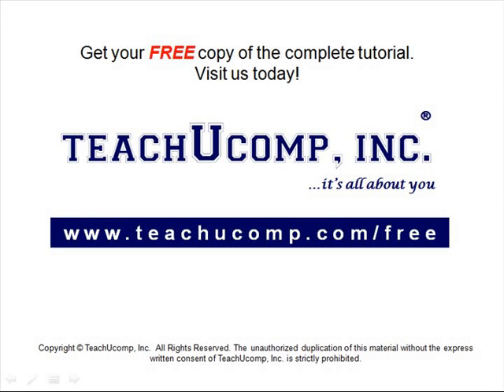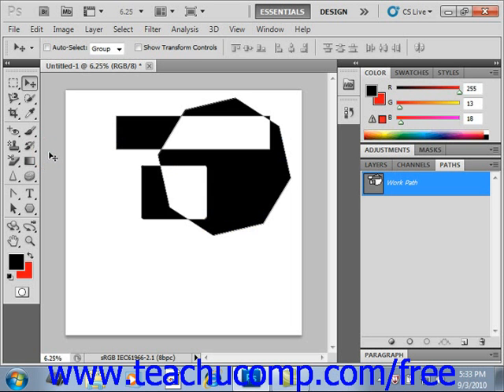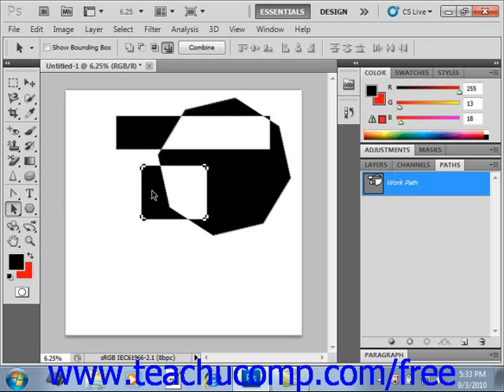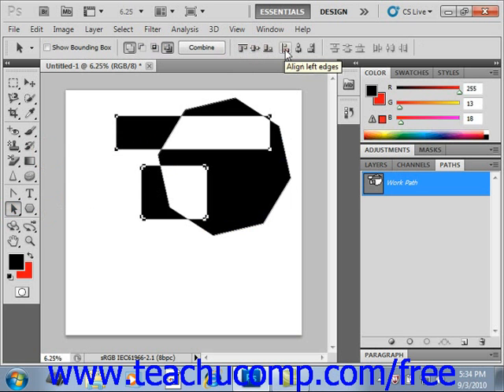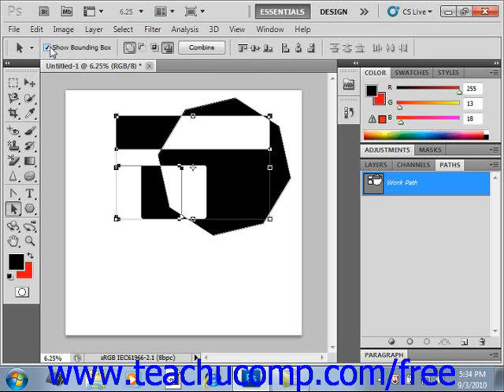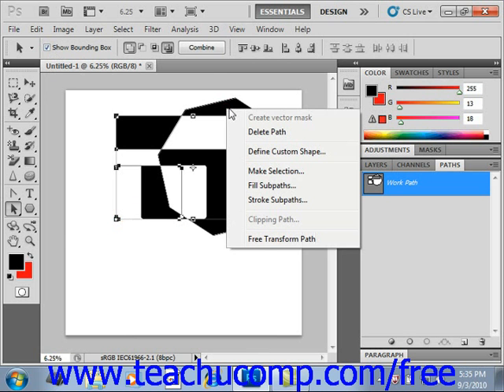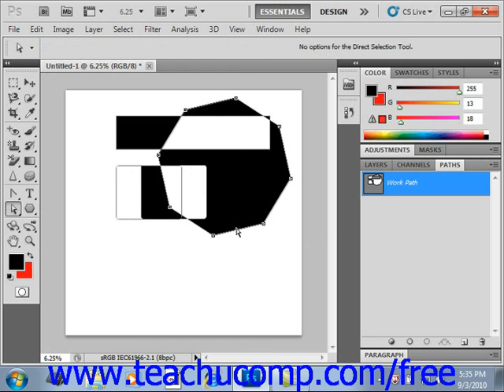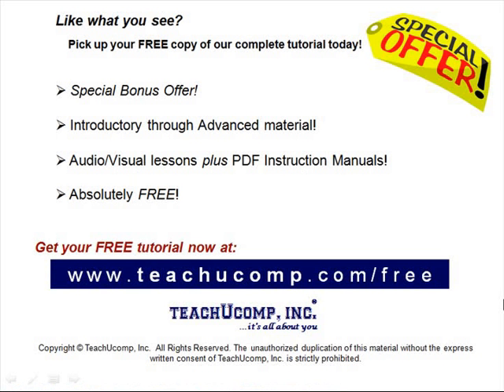Photoshop CS5 Tutorial Working with Paths Adobe Training Lesson 12.7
Learn how to work with paths in Adobe Photoshop A clip from Mastering Photoshop Made Easy v. CS5. - the most comprehensive Photoshop tutorial available. Visit us today!